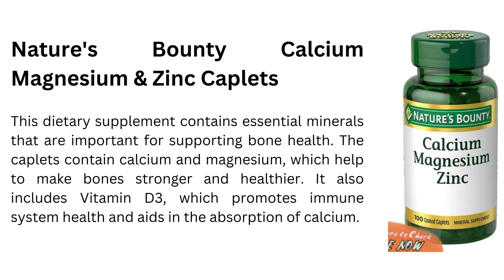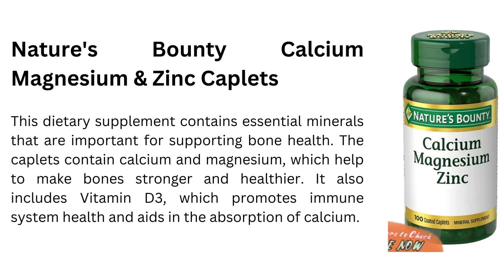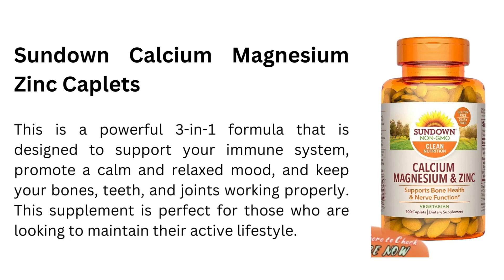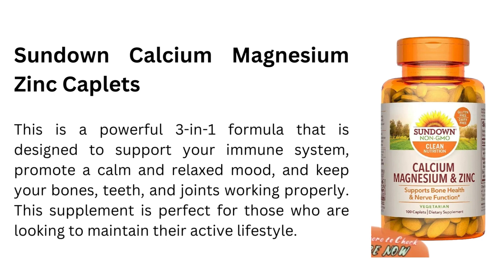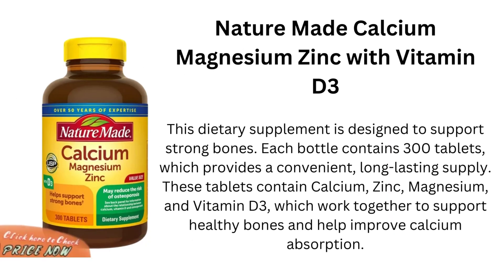Best Calcium, Magnesium, & Zinc Supplements to Prevent and Treat Osteopenia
Nature's Bounty Calcium Magnesium & Zinc Caplets
Sundown Calcium Magnesium Zinc Caplets
Nature Made Calcium Magnesium Zinc with Vitamin D3

Learn how Calcium, Magnesium, & Zinc Supplements can help prevent and treat osteopenia. Find out the recommended dosage, side effects, and more.